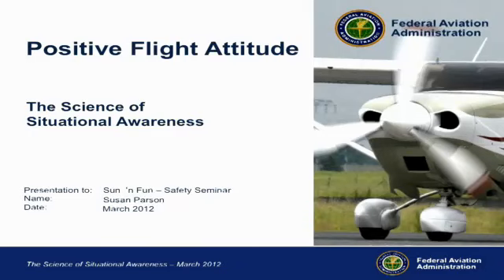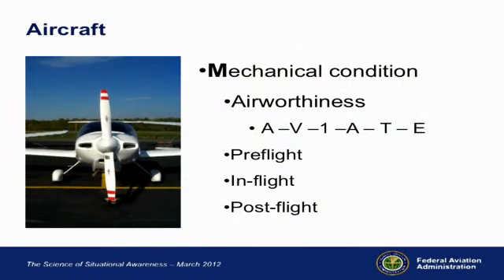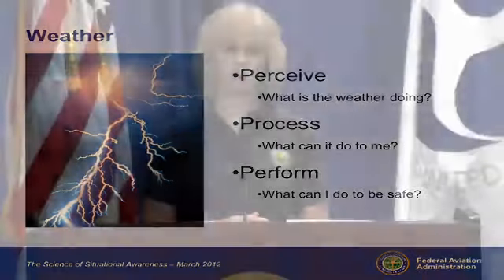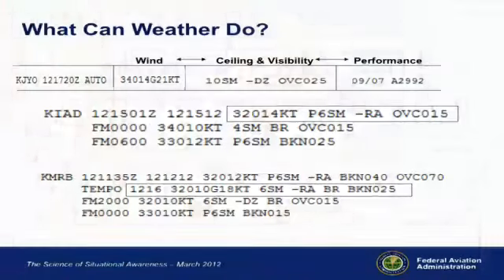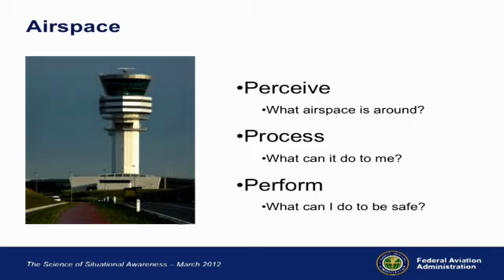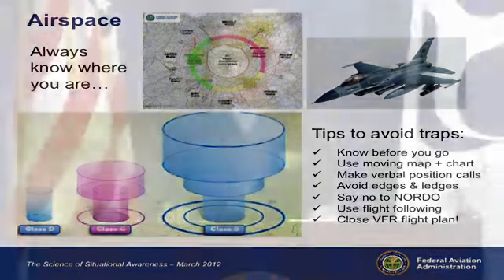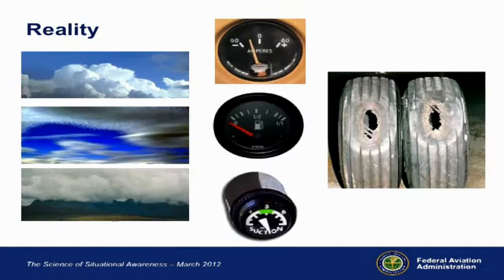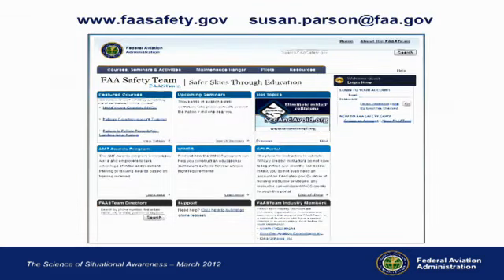FAA - Positive Flight Attitude